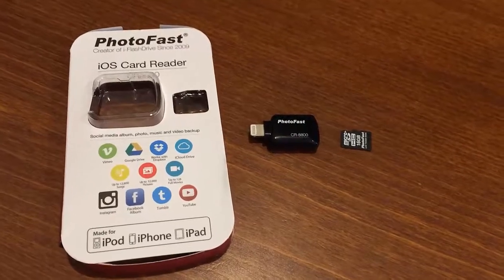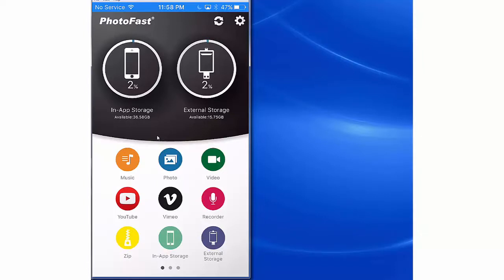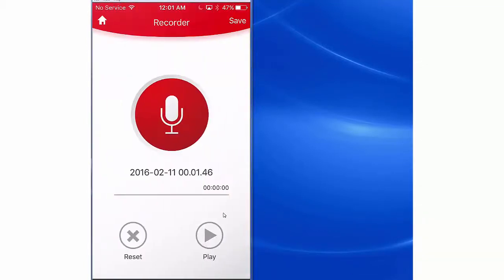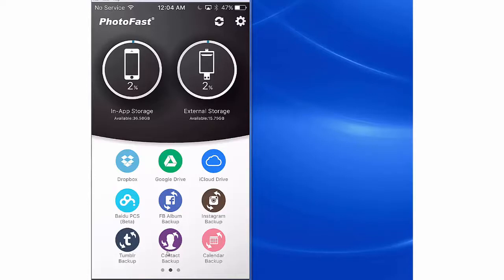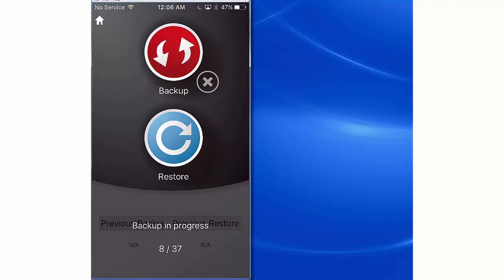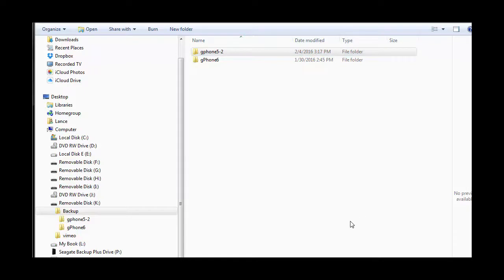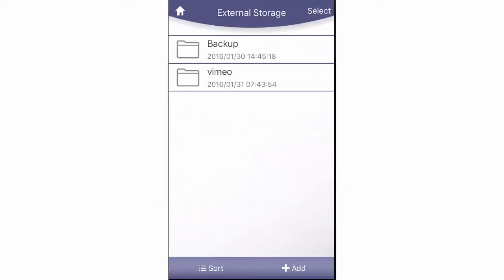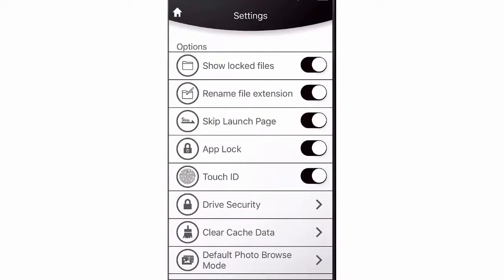Hands On: PhotoFast iOS Card Reader CR8800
Hands on the the CR8800 by PhotoFast and the highly versatile software - iFlashDrive ONE.